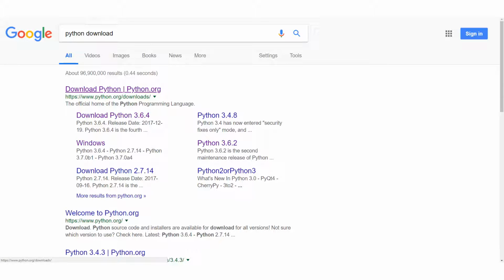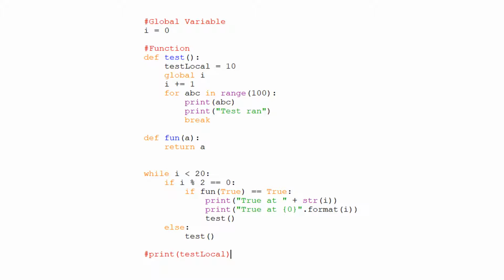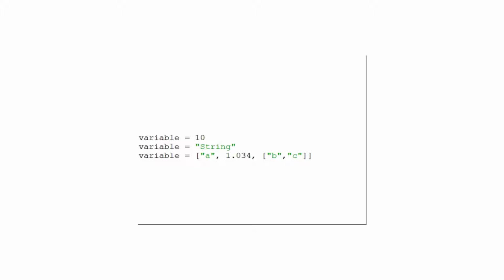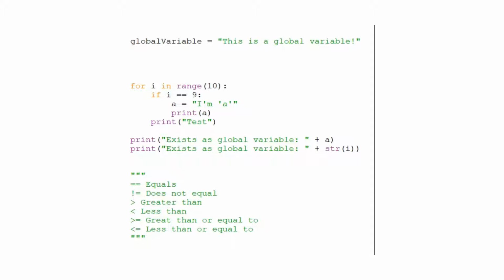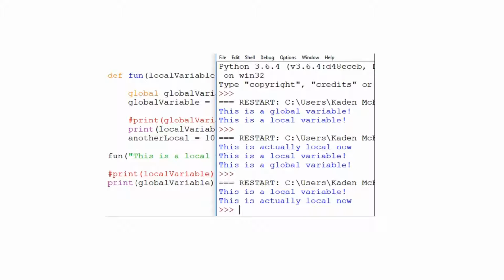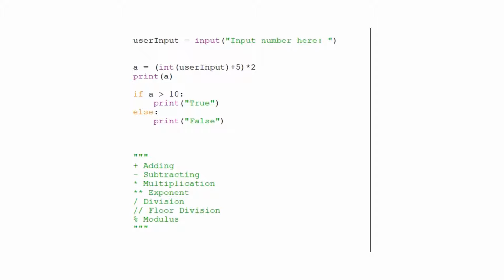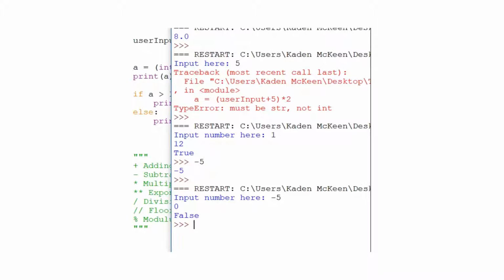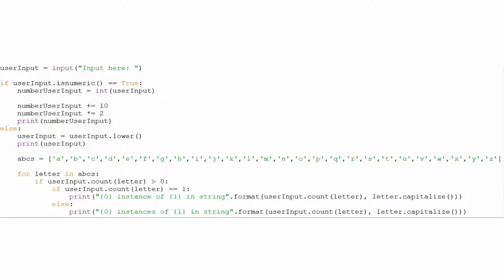Python Tutorial - Kaden McKeen